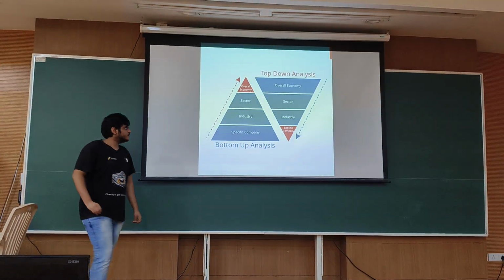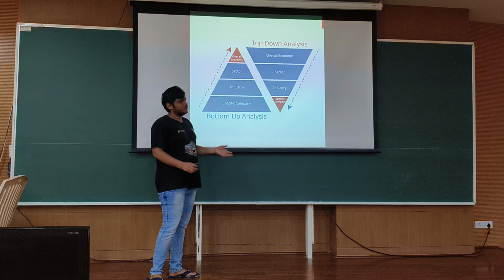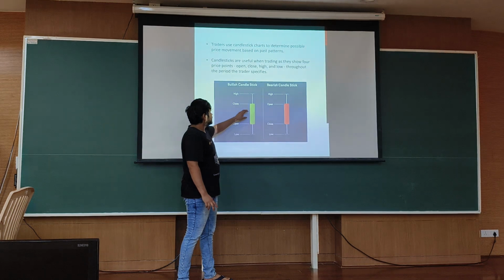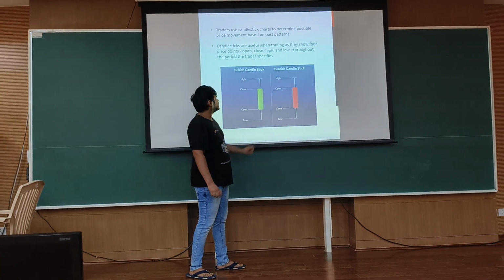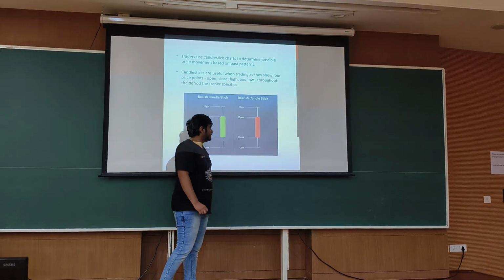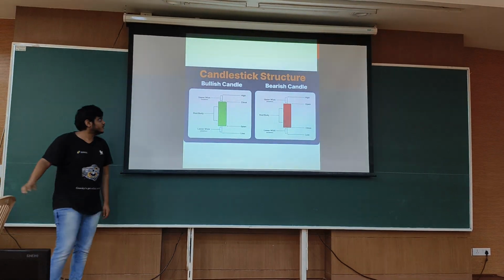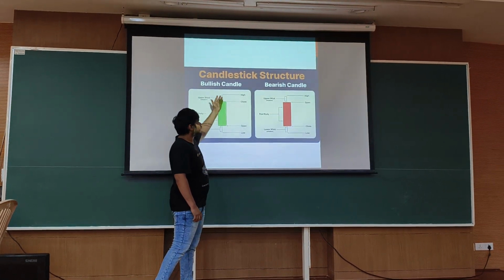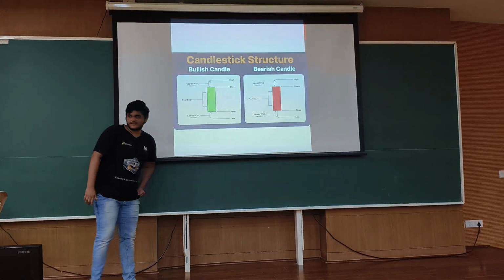technical analysis video 5